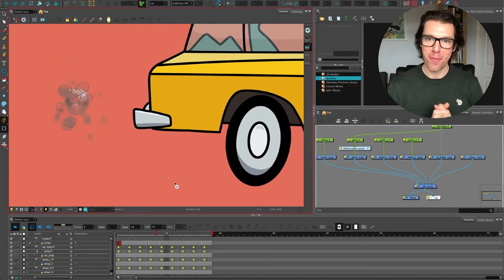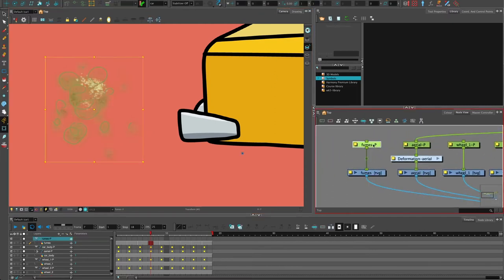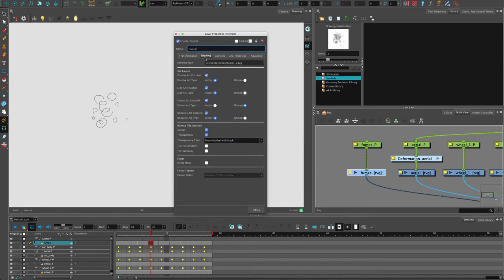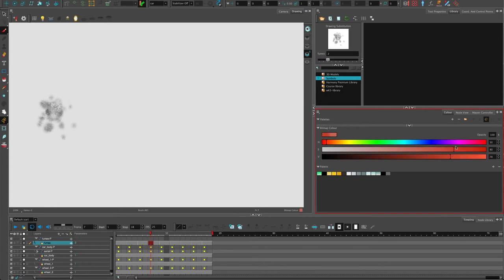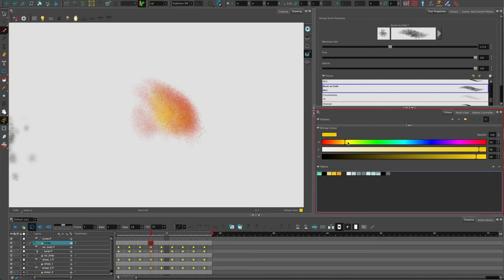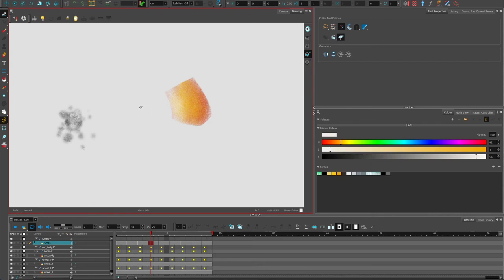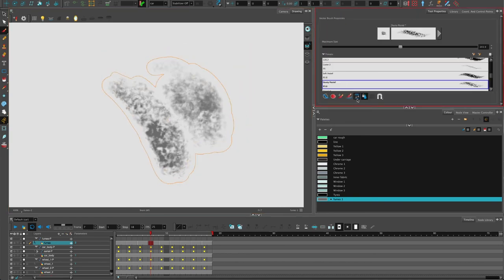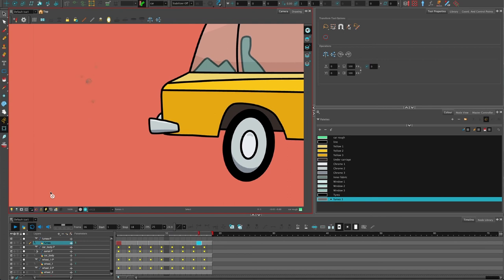Bitmap animation in Toon Boom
How to mix bitmap and vector artwork in Toon Boom Harmony, plus when to use the textured vector brush and what the benefits of each method are.

Check out the other videos around making transparent GIFs and looping animation from this little yellow car series.